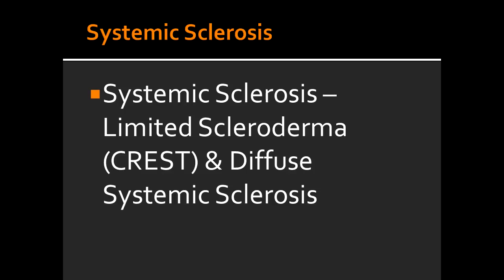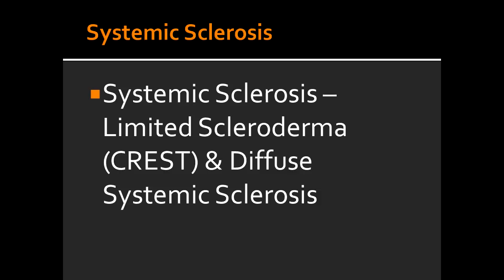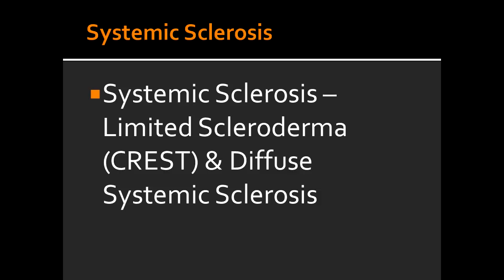Systemic Sclerosis -- Limited Scleroderma (CREST) & Diffuse Systemic Sclerosis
Calcinosis, raynaud's, esophageal dysmotility, sclerodactyly, telangeictasis, Telangiectasia, anti centromere, anti-scl 70